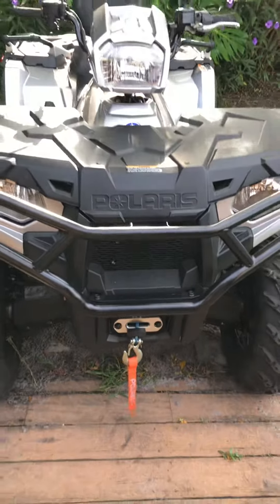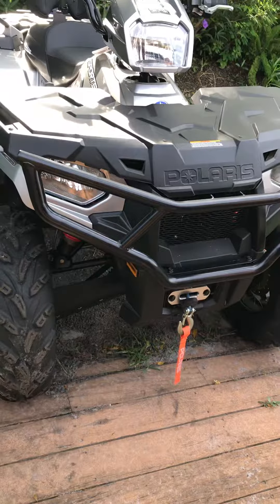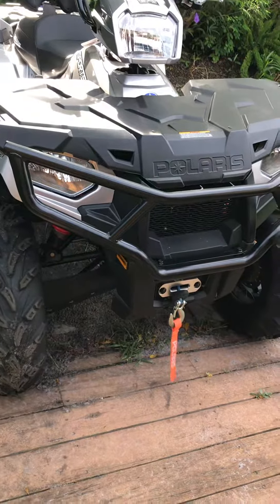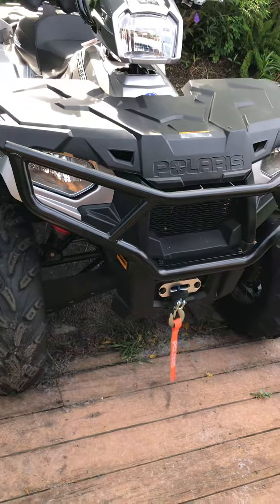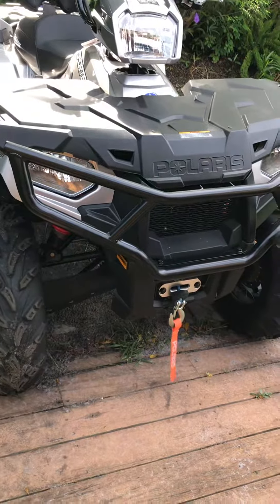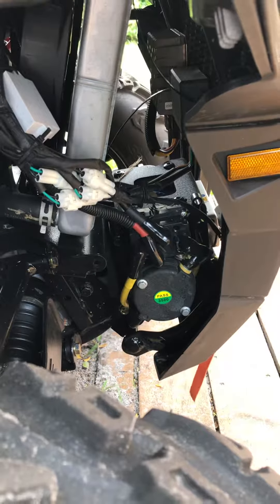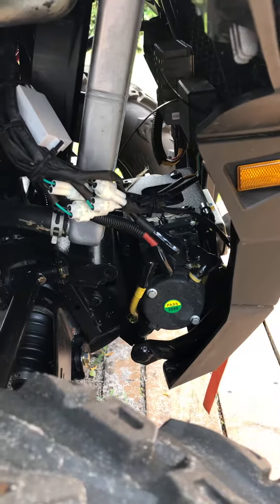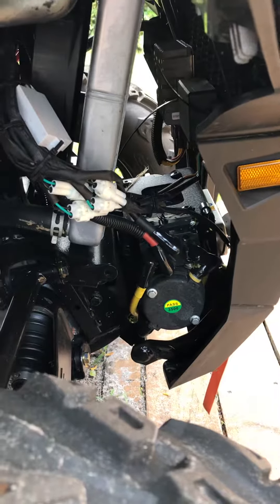Part 2 Front Brushguard